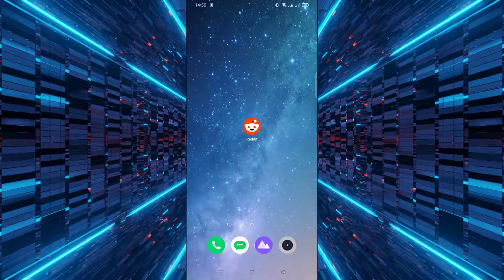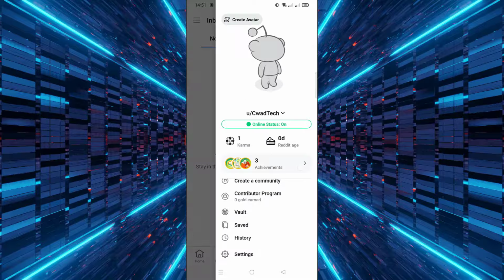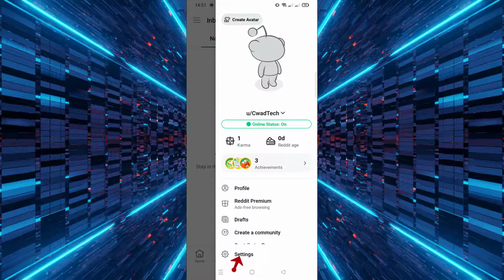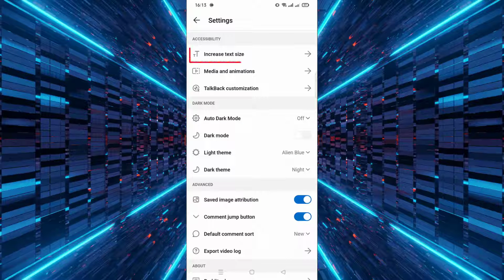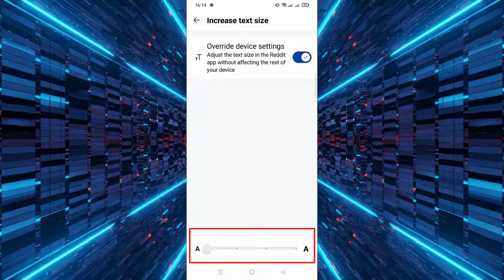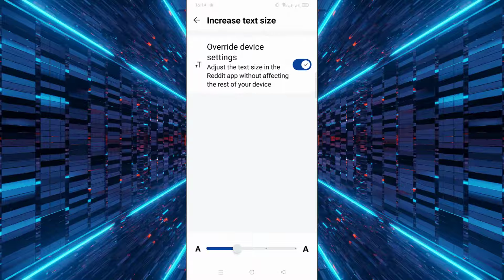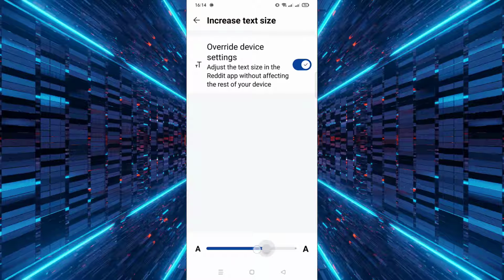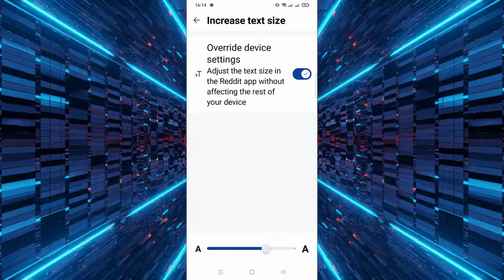How to Increase Reddit Text Size on Android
Learn how to increase text size in the Reddit app on Android quickly and easily. 📱

Adjusting Reddit font size helps improve readability and user experience. 🔍

Step-by-step guide to change text settings for better comfort. ✨

Perfect for anyone who wants bigger Reddit text on Android devices. 📲

Make your Reddit feed easier to read with this simple trick! 🛠️

Don’t miss out on more helpful Android tutorials and tech tips. 💡

Follow for more updates on mobile apps and settings. 🚀